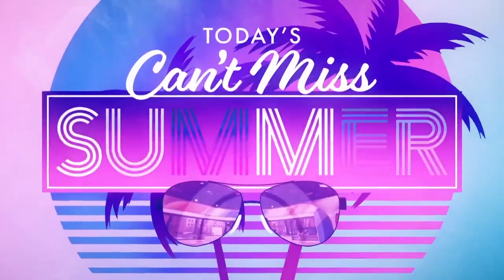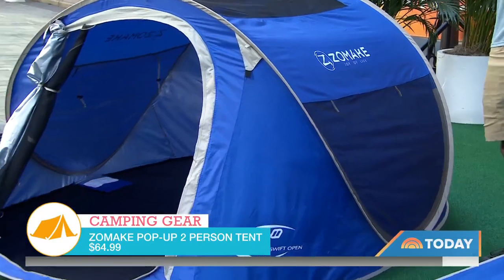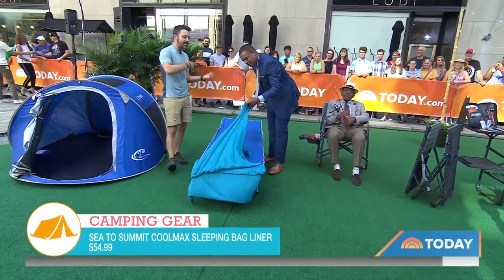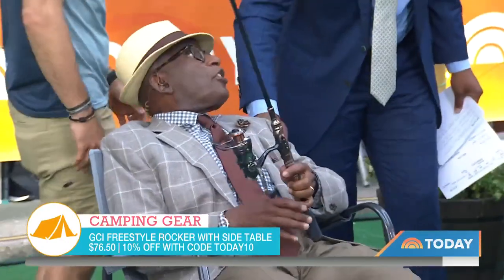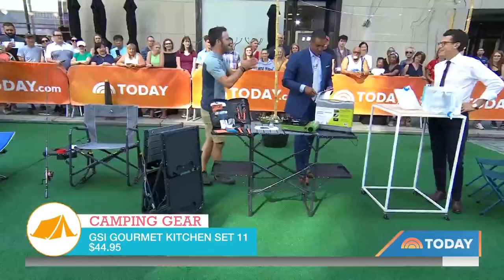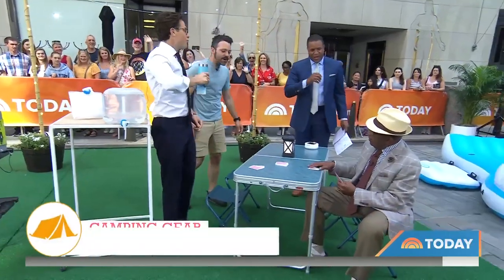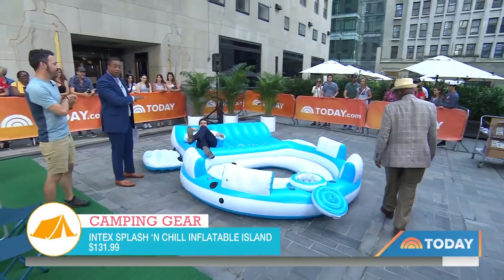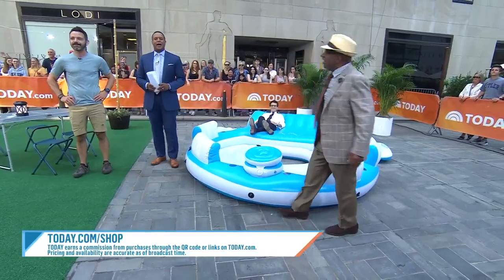Stress-Free Camping Essentials: Pop-Up Tent, Portable Stove, More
Writer and editor Clint Carter stops by the TODAY plaza with stress-free camping products to make you nights under the stars much brighter. Items include a pop-up tent, a folding cot, a rocker with side table, a portable stove and more.